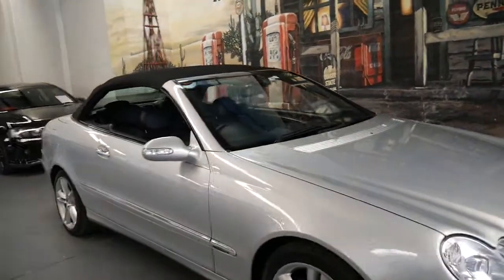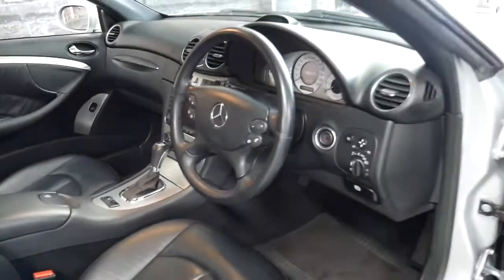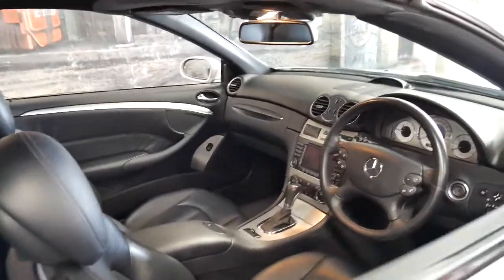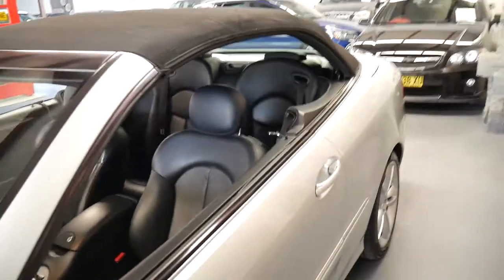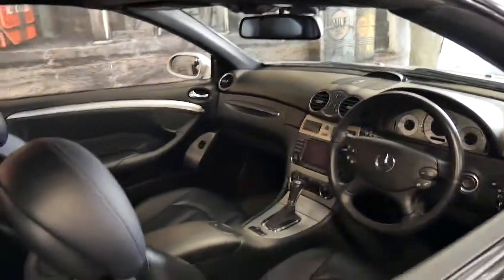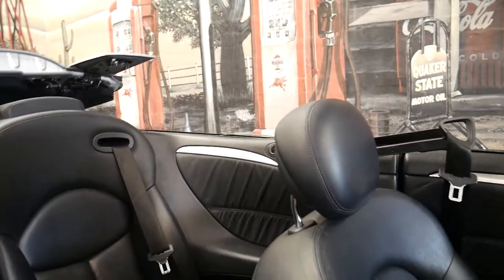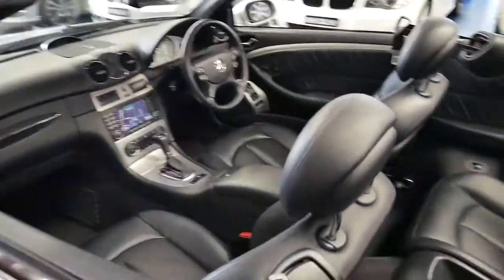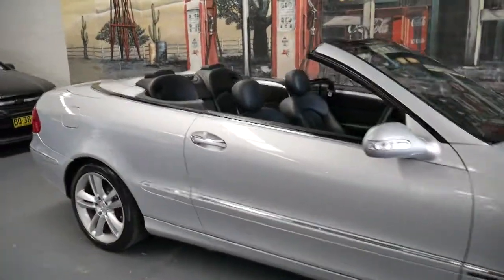2006 Mercedes Benz CLK280 Avantgarde in mint condition